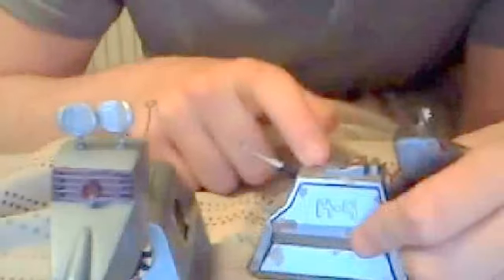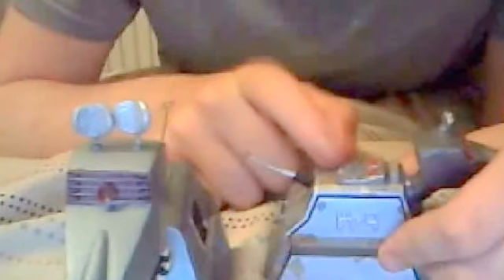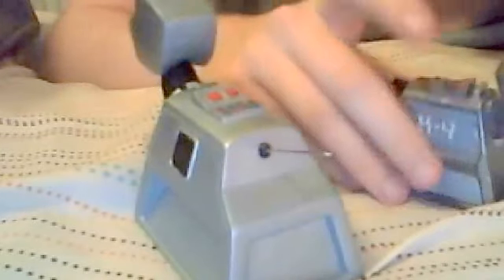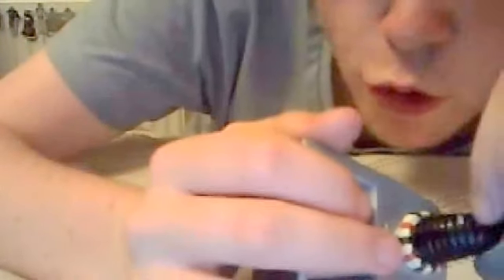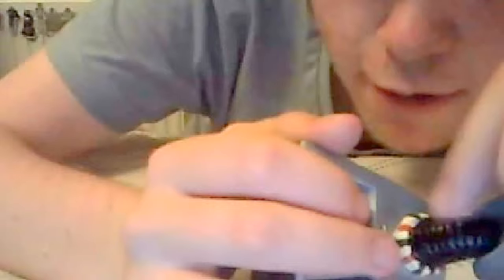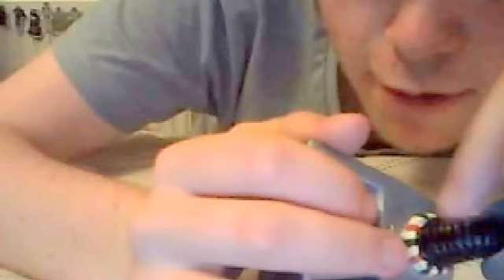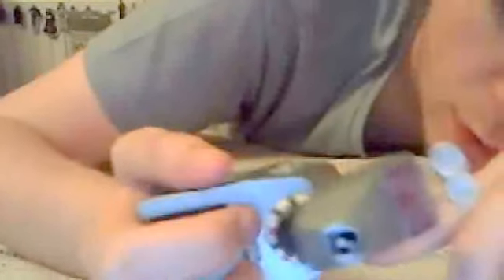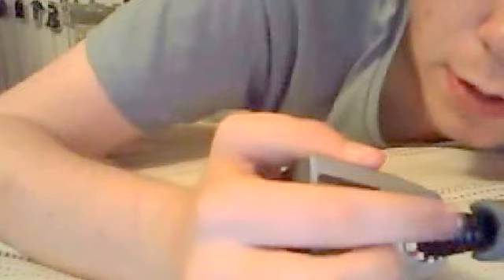K.9 bobble head figure from bif bang pow review